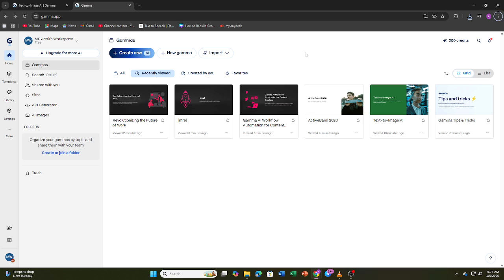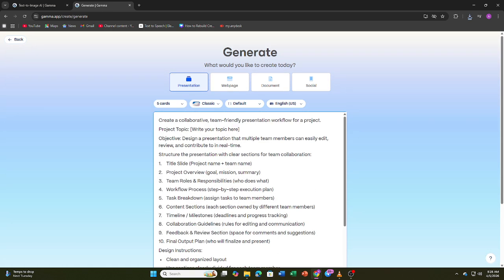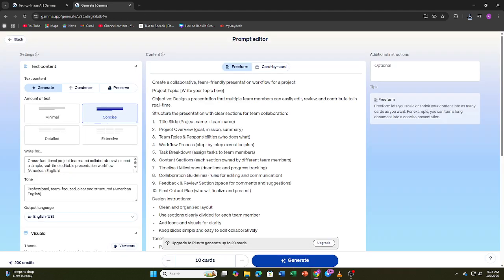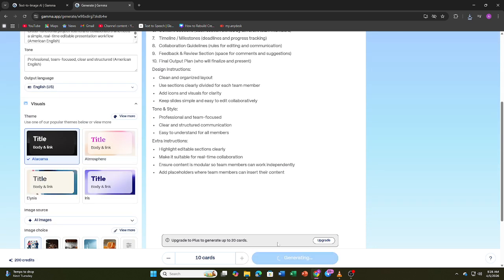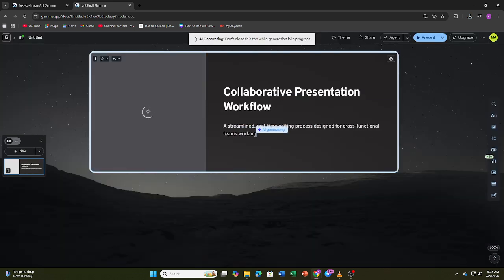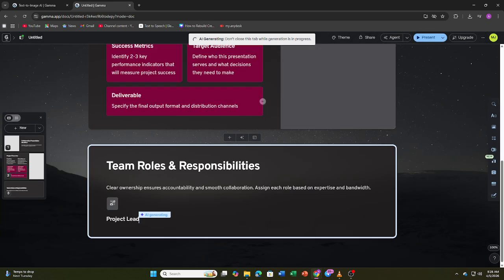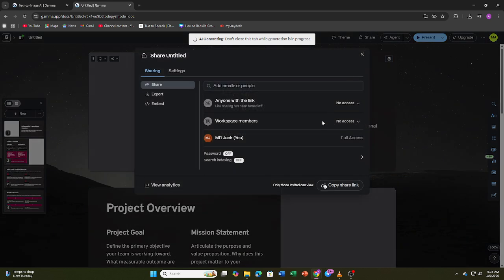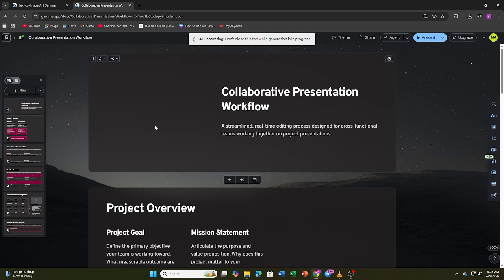how to use gamma ai for team collaboration and sharing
In this video, you’ll learn how to use Gamma AI for team collaboration and sharing in 2026 with a complete step-by-step guide.

Gamma AI makes it easy for teams to create, edit, and share presentations and documents in real time. In this guide, we show how to collaborate on projects, organize content, and share your work instantly with team members.

You’ll also discover smart techniques like using AI prompts for teamwork, managing shared content, and improving communication within your team. These features can help boost productivity and make collaboration smoother.

Whether you're working remotely or in a team environment, this guide will help you collaborate more efficiently using Gamma AI.

Watch till the end to master team collaboration and sharing with Gamma AI in 2026.